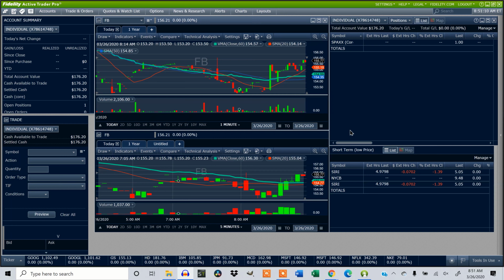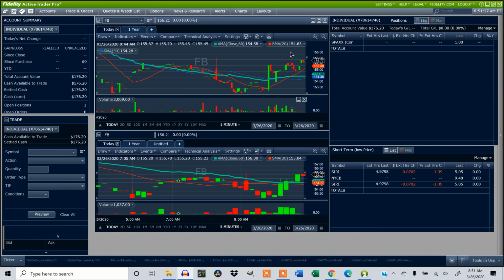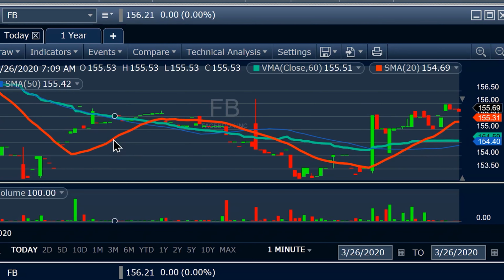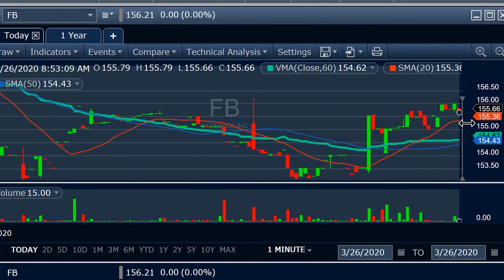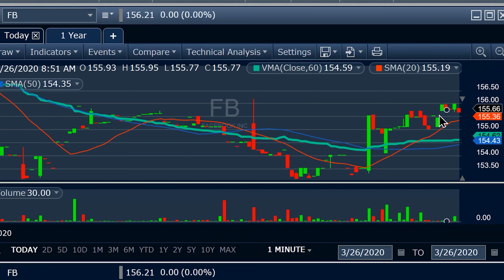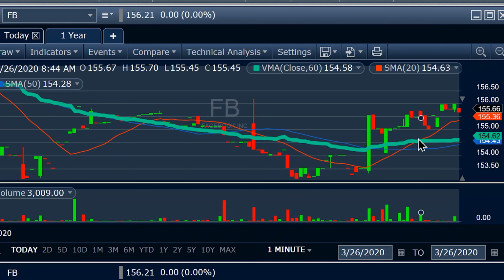How to Trade With Fidelity || Active Trader Pro || Beginner’s Guide to Investing